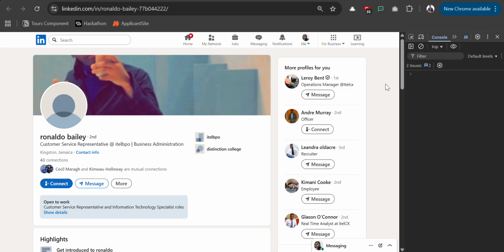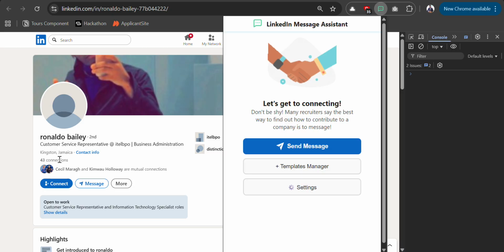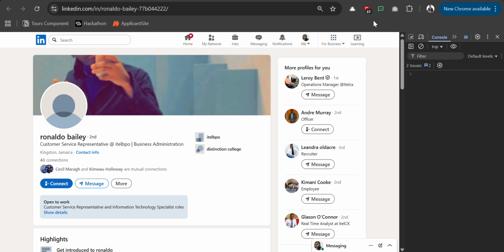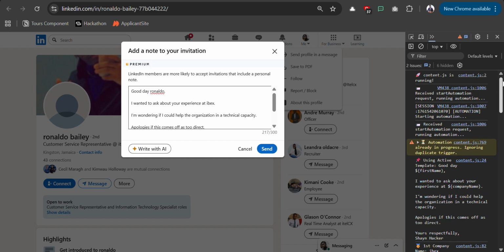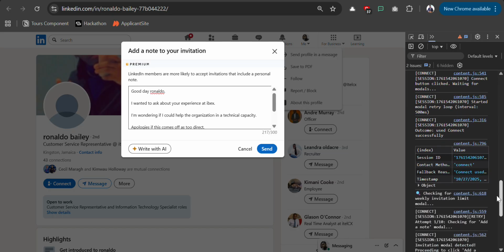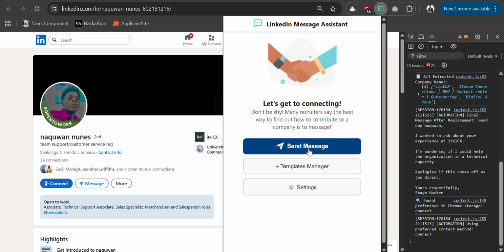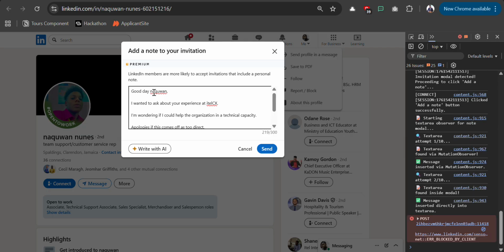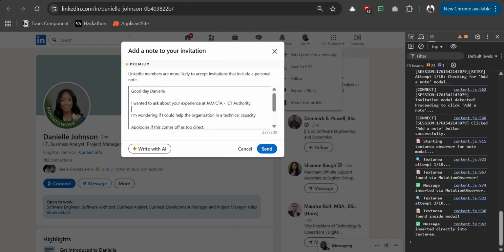Google Chrome Extension LinkedIn Message Assistant Edge Case Analysis & Resolution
Originally, the connect button would be found and selected however something changed that prevents this which then results in using the message option as fallback. The recording documents the affected profiles now working as intended after the code updates were made.